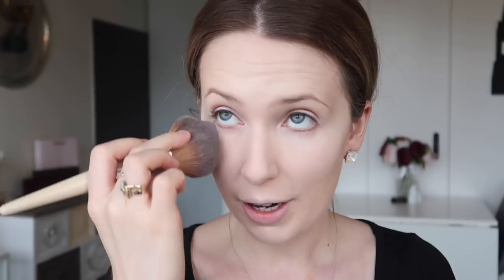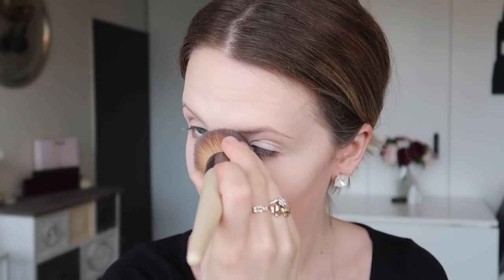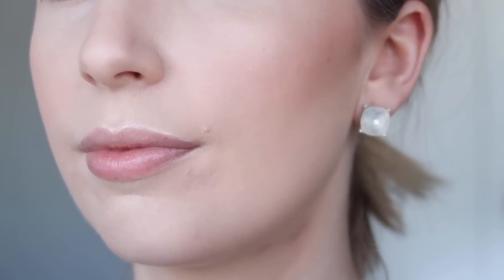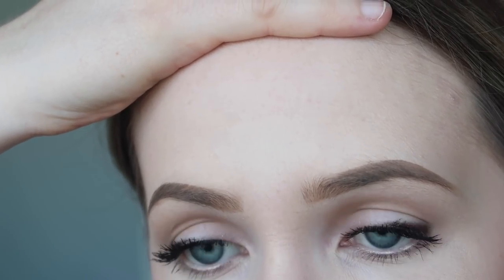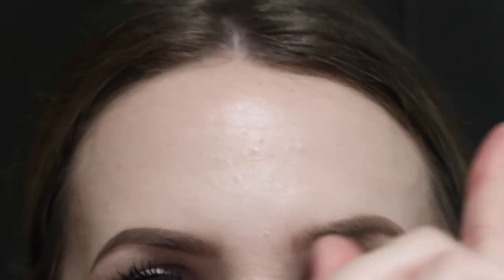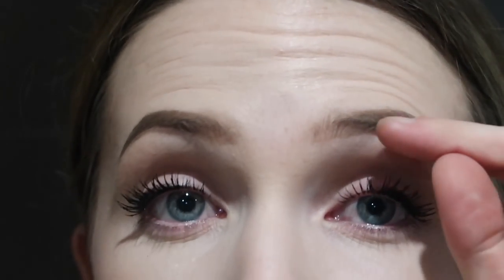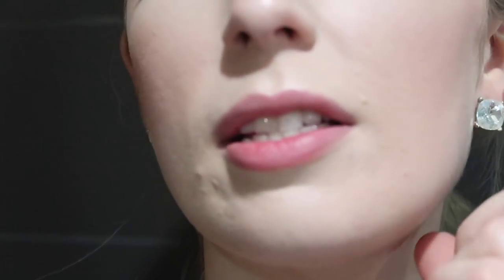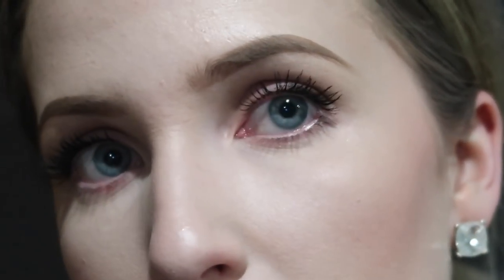Hourglass Vanish Seamless Finish Stick Foundation | Review, Demo, Swatches, 12Hr Wear Test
Hey Loves! Today, I'm reviewing the Hourglass Vanish Seamless Finish Stick Foundation, with a particular focus on the new shade Cream! This is NOT a first impression, but a full review including a demo, swatches, and a 12hr wear test! Thumbs up for more Fair Skin Foundation Reviews!!

Thanks Mecca.com.au for sending this to me! xx

+ Hourglass Vanish Seamless Finish Stick Foundation | Blanc & Cream*
US
UK